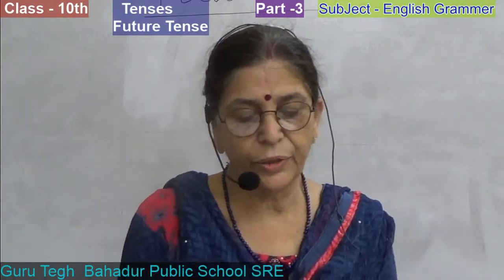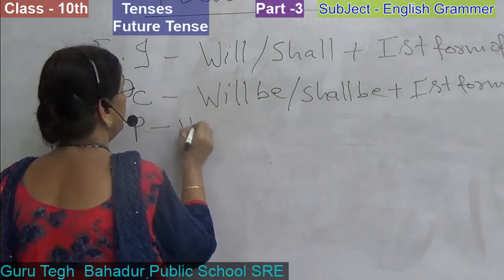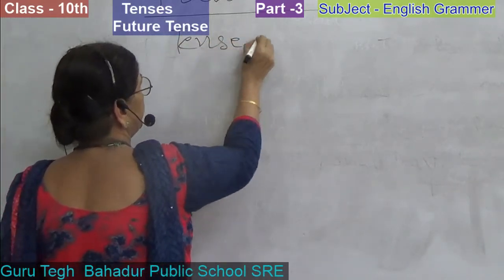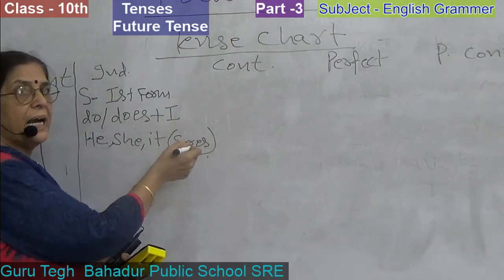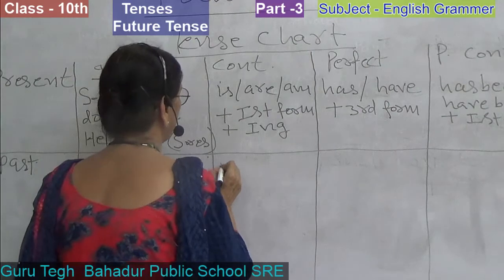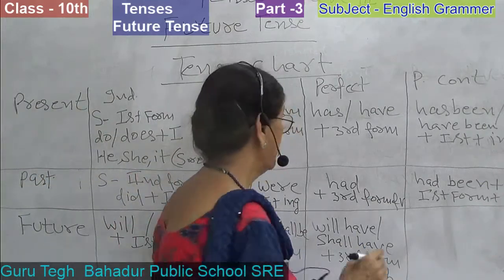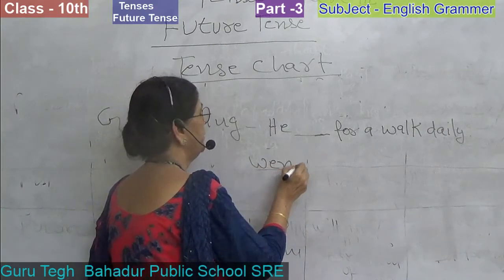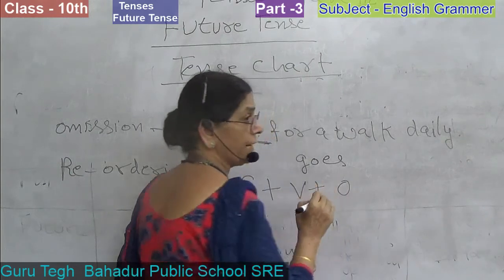Part- 3 , Topic- Tenses & Future Tenses , Subject- English Grammer , Class 10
keyword for searching on Youtube -   Guru tegh Bahadur Public School Sre. , , Online Study GtBP